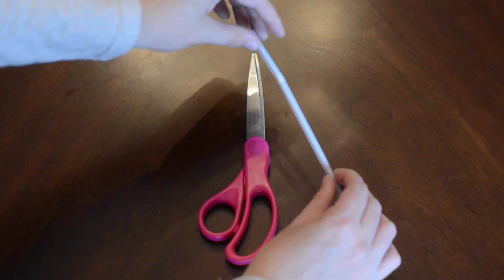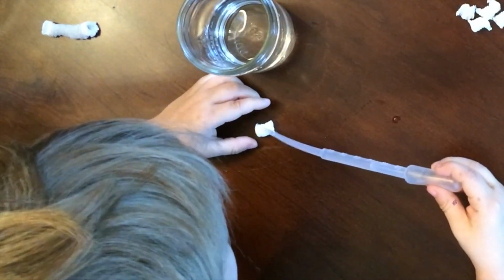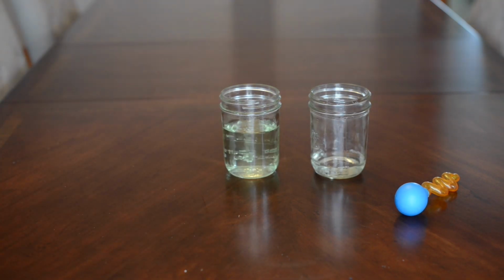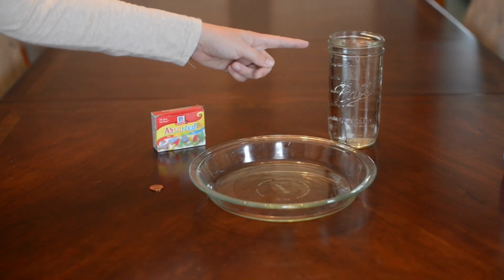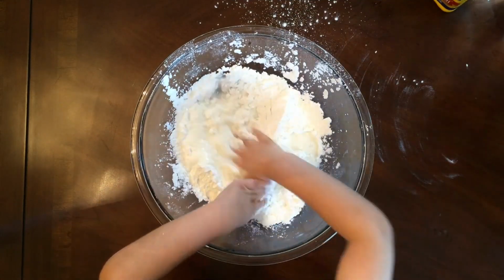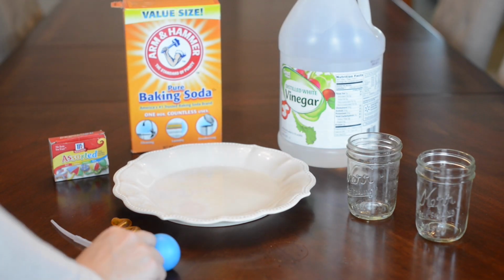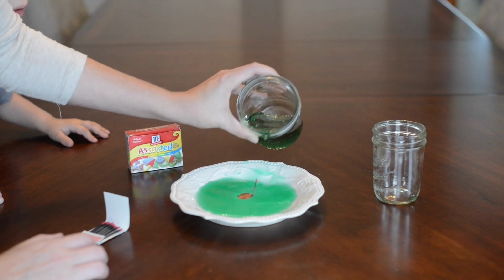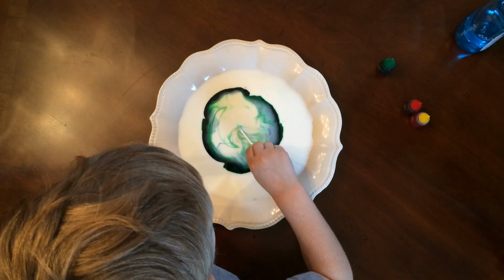10 Easy No-Prep Science Experiments To Keep Kids Busy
These are my go to experiments to keep them busy. We have done all of them several times and they don’t seem to get old! They can keep my boys busy for quite awhile!